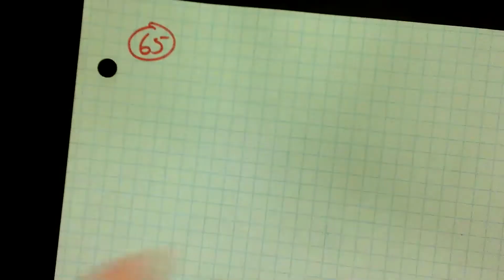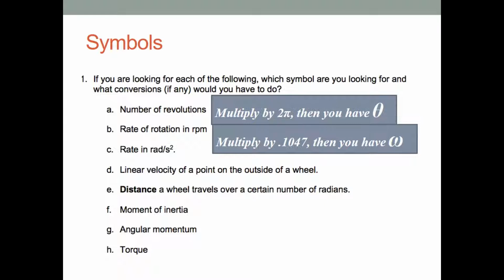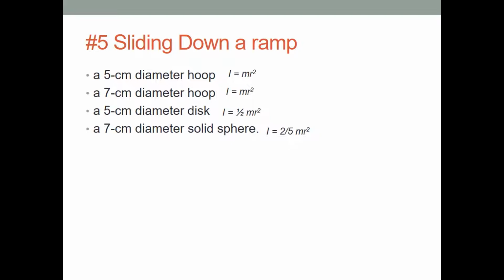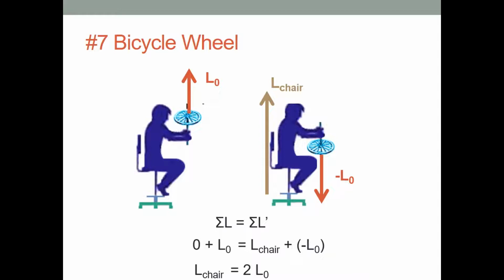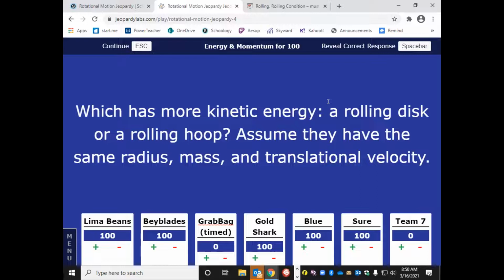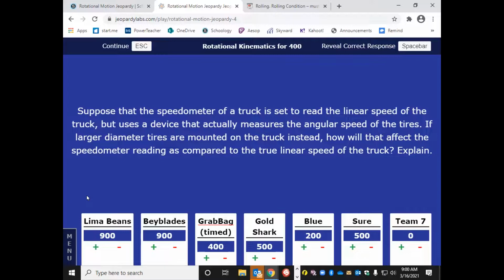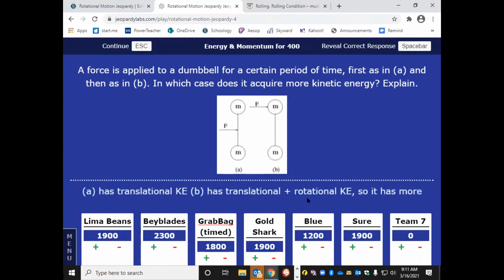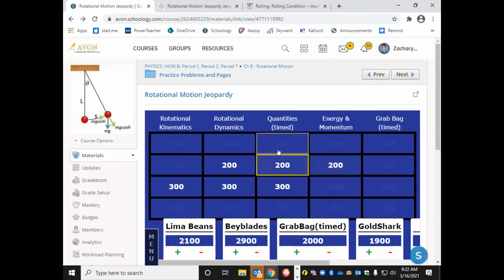Honors Physics - 3/16/21 - Rotational Motion Review